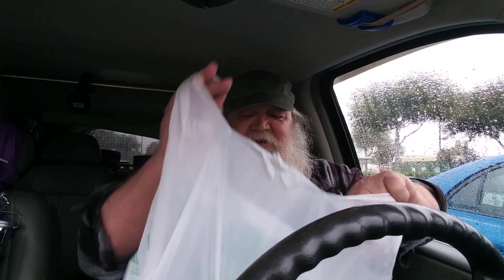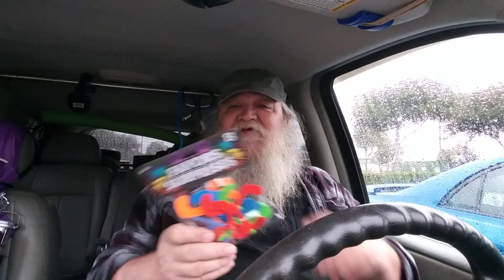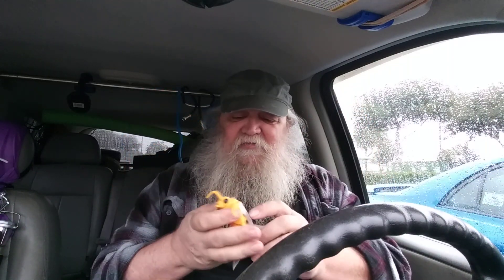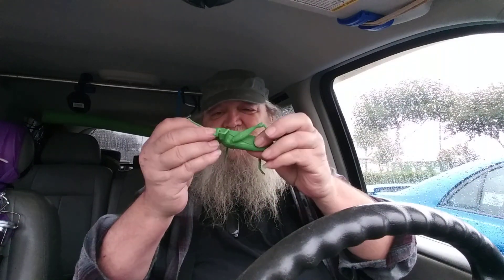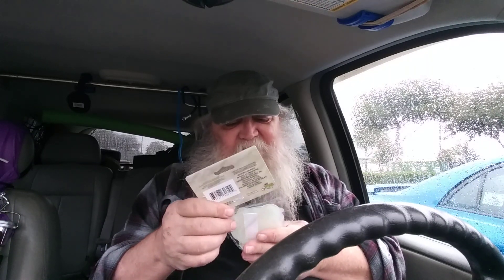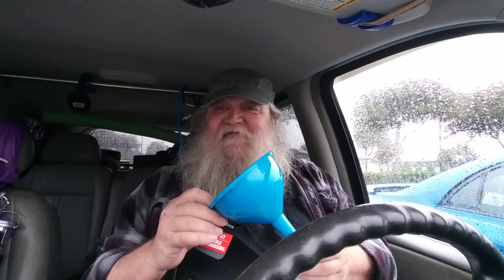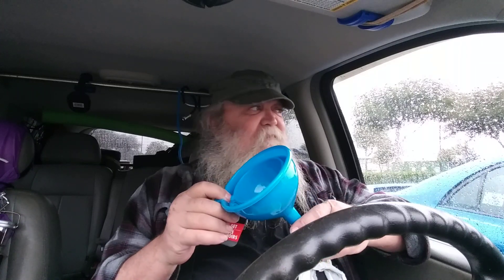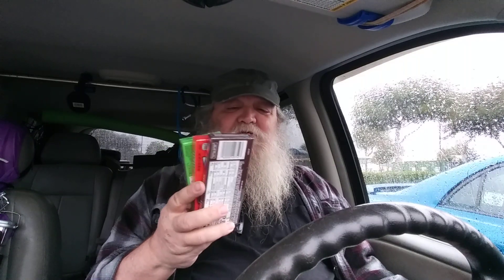Small Dollar Tree haul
A little hot, a little sweet, a little something for after you eat

Dollar Tree Haul, crabbing challenge  23may18

Dollar Tree and Ollie's haul

instagram